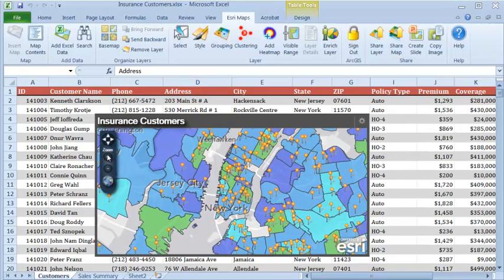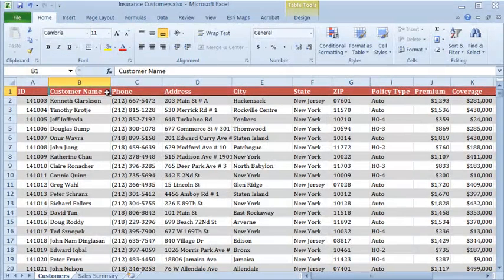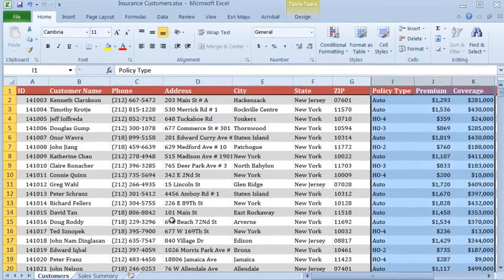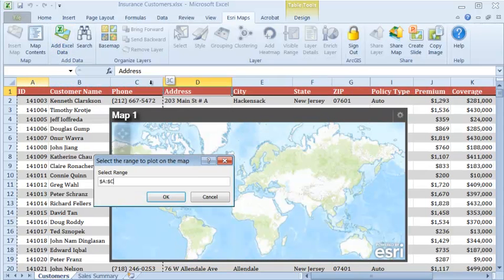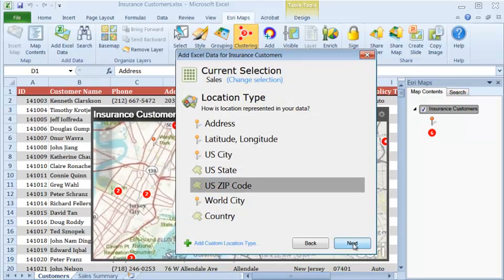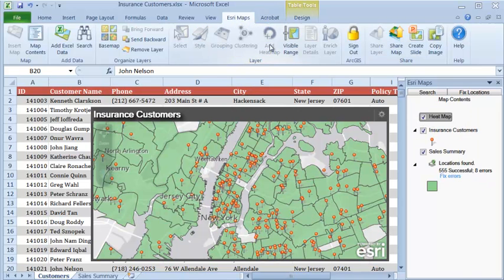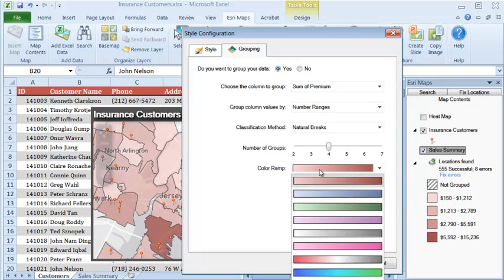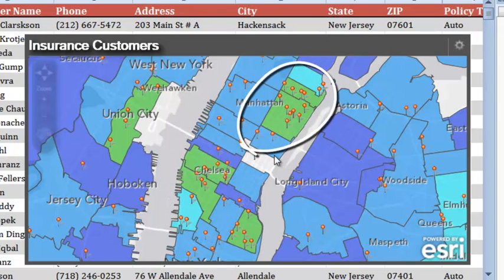ArcGIS Online - Coloque no Mapa os Seus Dados do Excel com Esri Maps for Office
Assista este vídeo para aprender como colocar em um mapa os seus dados do Excel por meio do Esri Maps for Office. Você pode criar de forma muito fácil e diretamente no Excel: mapas de calor, mapas com código de cores, mapas de pontos ou agrupamentos, para obter uma visão renovada dos seus dados.